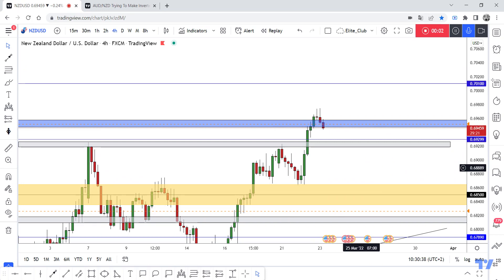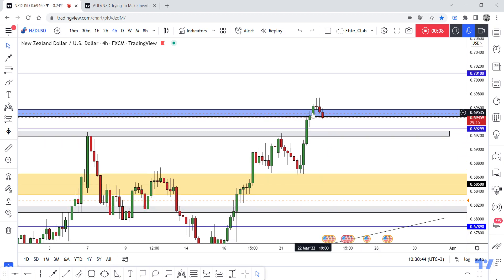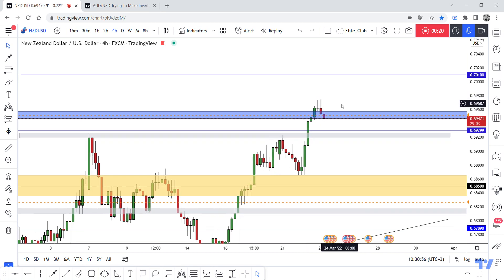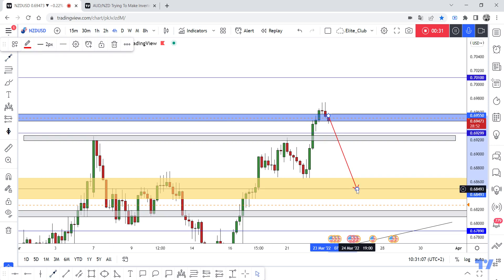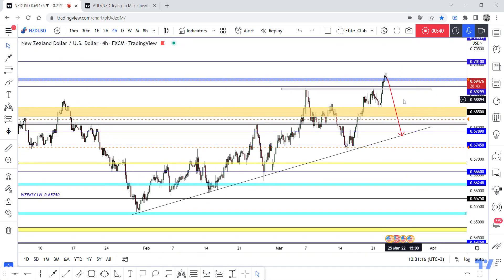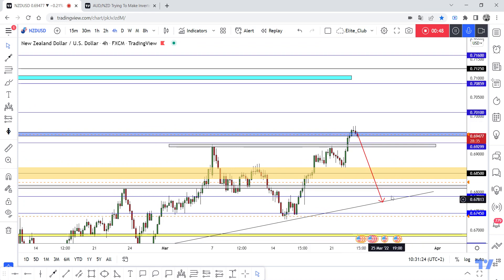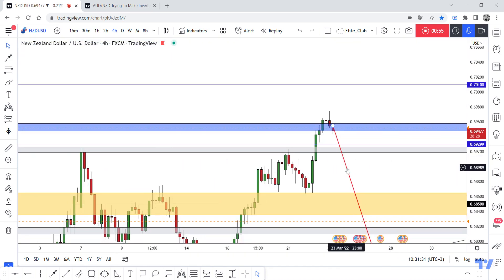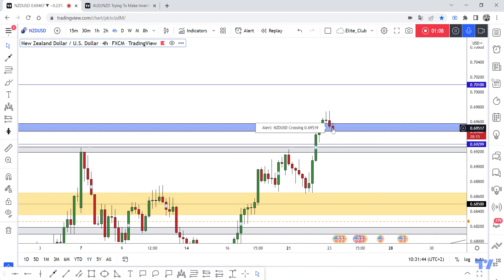NZD/USD New Risky Short Setup To Get At Least 200 Pips !